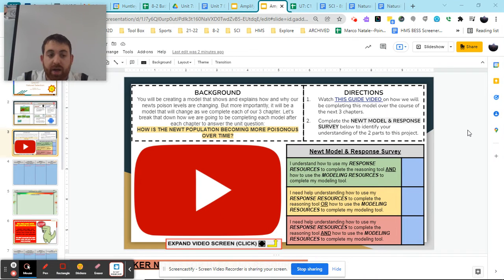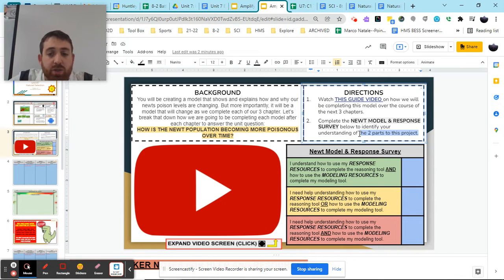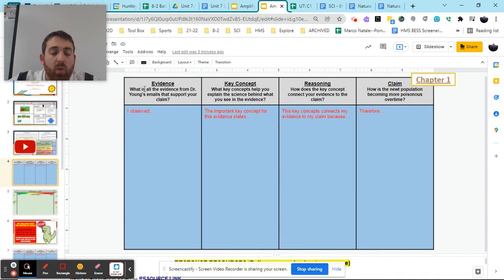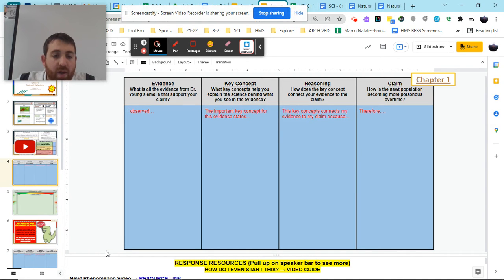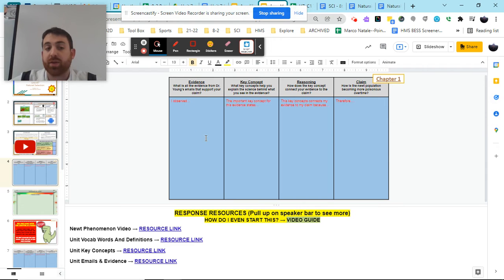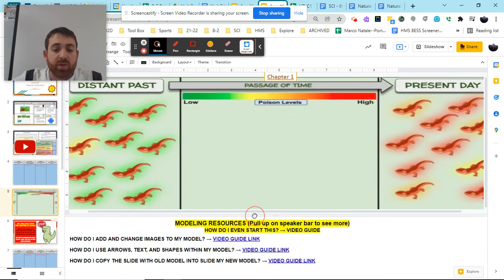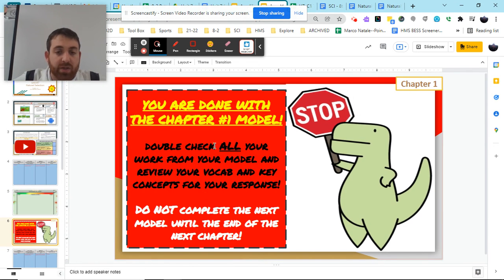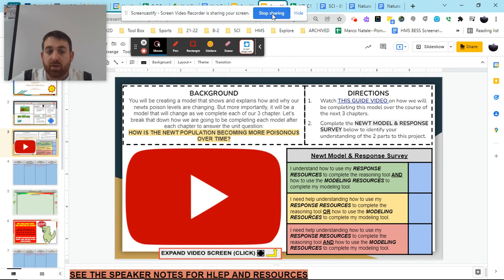VIDEO GUIDE: 7.0.0 Modeling Project